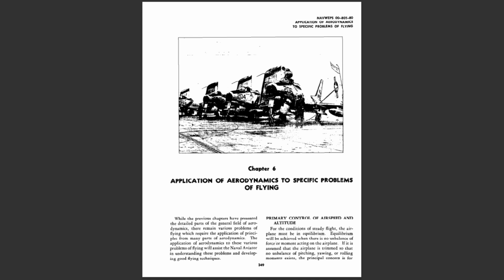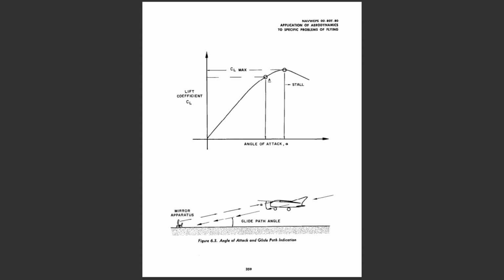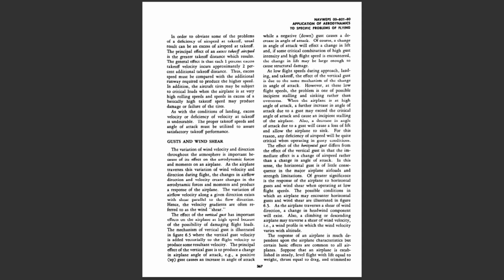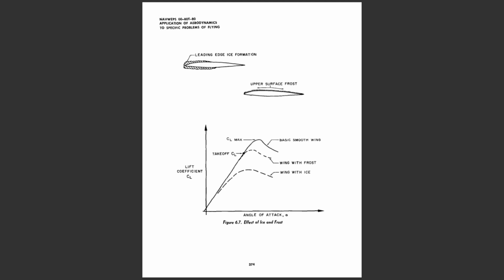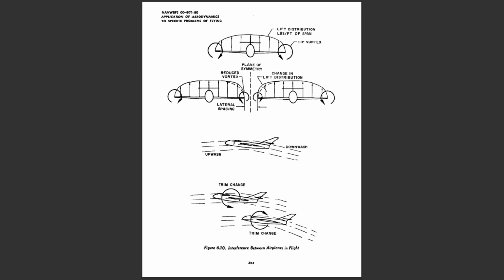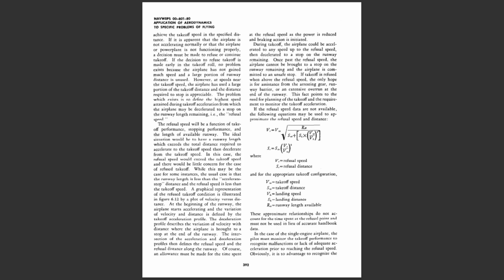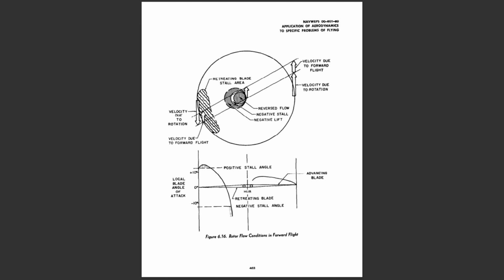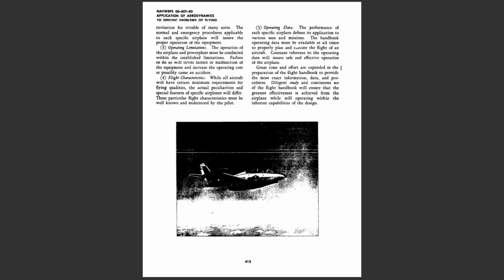Aerodynamics for Naval Aviators. Chapter 6: Applying Aerodynamics to Specific Problems of Flying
00:00:00 Chapter 6: Application of Aerodynamics to Specific Problems of Flying
00:00:27       Primary Control of Airspeed and Altitude
00:00:55          Angle of Attack v. Airspeed
00:04:19          Rate Climb and Descent
00:06:39          Flying Technique
00:08:51       Region of Reversed Command
00:09:45          Regions of Normal and Reversed Command
00:12:12          Features of Flight in the Normal and Reversed
00:18:31       The Angle of Attack Indicator and the Mirror Landing System
00:19:07          The Angle of Attack Indicator
00:22:33          The Mirror Landing System
00:24:13       The Approach and Landing
00:24:40          The Approach
00:29:35          The Landing Flare and Touchdown
00:33:13          Typical Errors
00:36:23       The Takeoff
00:36:45          Takeoff Speed and Distance
00:40:04          Typical Errors
00:43:05       Gusts and Wind Shear
00:47:40       Power-Off Glide Performance
00:48:09          Glide Angle and Lift-Drag Ratio
00:51:23          Factors Affecting Glide Performance
00:57:12          The Flameout Pattern
01:01:11       Effect of Ice and Frost on Airplane Performance
01:05:45       Engine Failure on the Multiengine Airplane
01:14:20       Ground Effect
01:14:45          Aerodynamic Influence of Ground Effect
01:17:59          Ground Effect on Specific Flight Conditions
01:25:01       Interference Between Airplane in Flight
01:30:58       Braking Performance
01:38:32          Braking Technique
01:42:57          Typical Errors of Braking Technique
01:45:36       Refusal Speeds, Line Speeds, and Critical Field Length
01:55:42       Sonic "Booms"
02:02:51       Helicopter Problems
02:11:07          Retreating Blade Stall
02:14:36          Compressibility
02:16:38          Autorotation Characteristics
02:24:47          Power Setting
02:29:03       The Flight Handbook